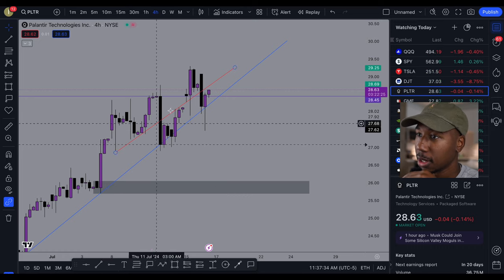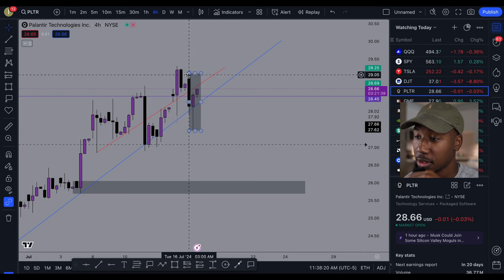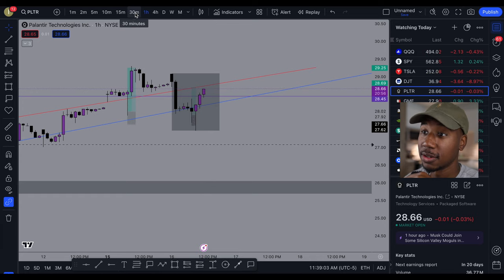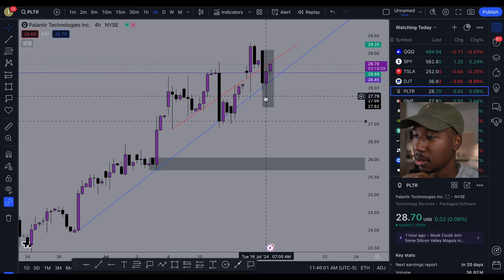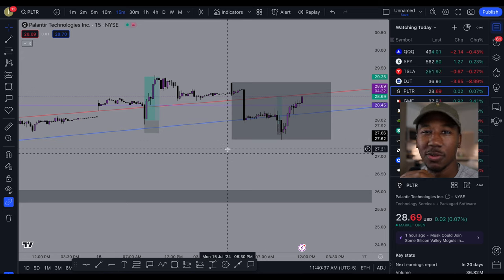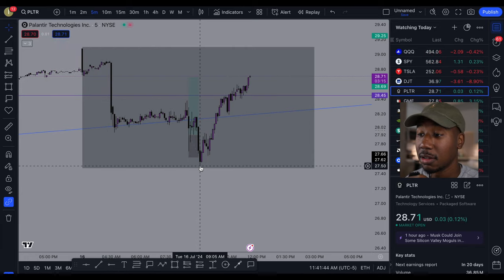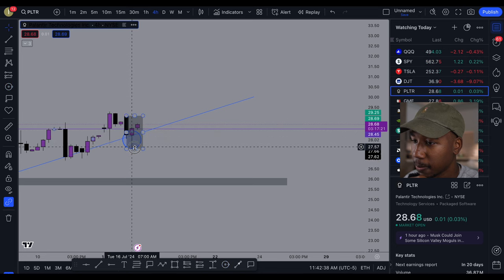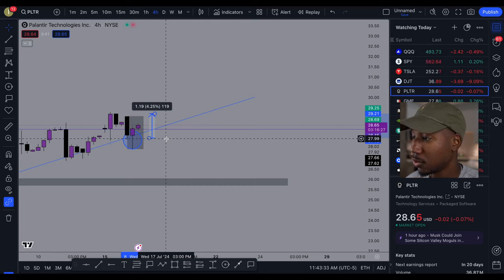The Market Got Me Good Today... Don't Fall for the Same Trick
The stock market got me good today, I am making this video in hopes of teaching you to spot the potential ways that the stock market can fool you.